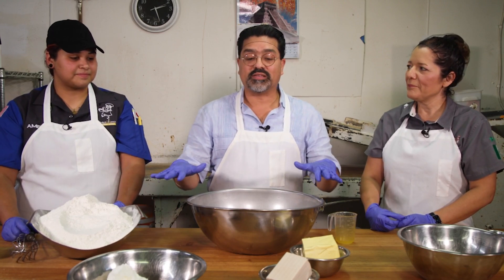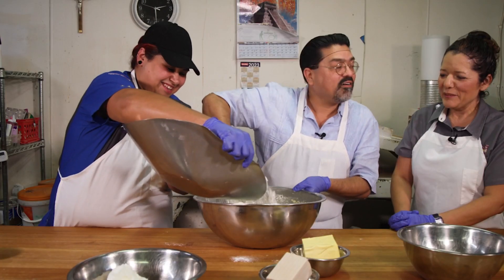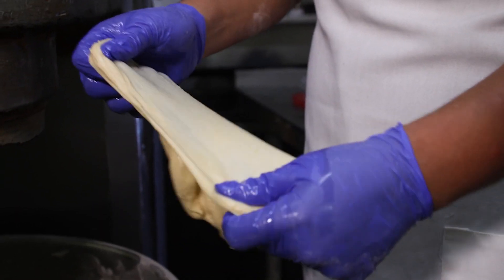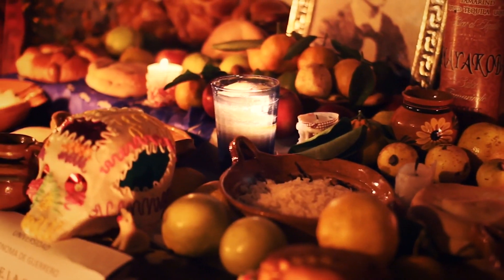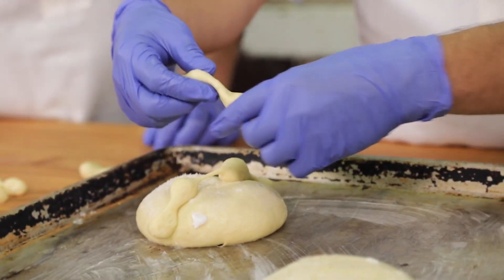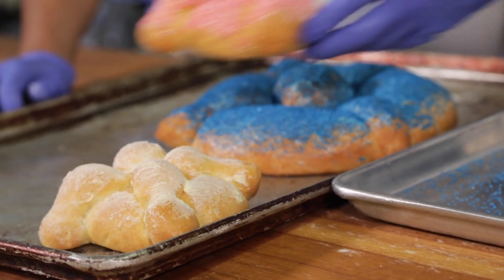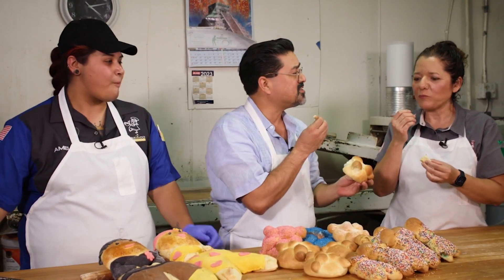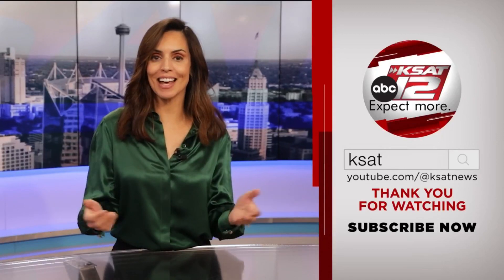How to Make the Traditional Round Pan de Muerto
Pan de Muerto is an important part of Dia de los Muertos celebrations. The bread is placed on altars to help guide the spirits of loved ones on their journey back to the realm of the living. This bread isn’t just any sweet bread, what sets it apart from others is the special ingredients. Pan de Muerto can take many forms. Watch as KSAT’s David Hurtado teams up with head baker Amelia Perez and Edna Miggins owner of Panifico Bake Shop in the heart of the West side to make the traditional round Pan de Muerto.